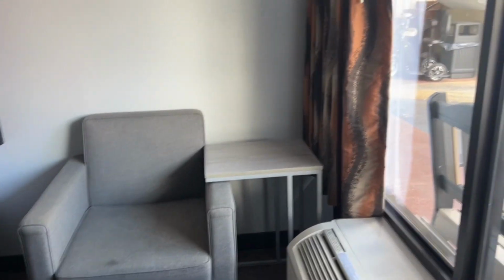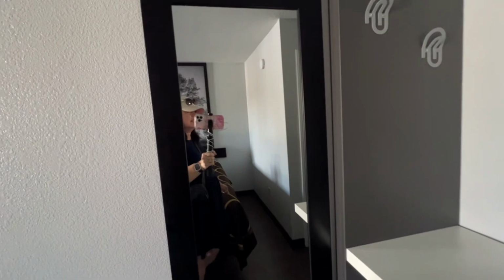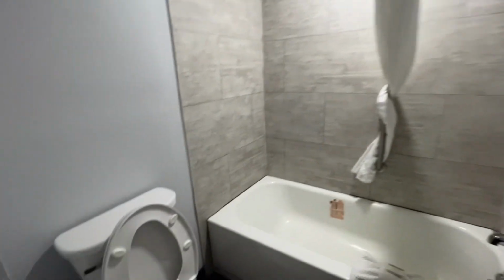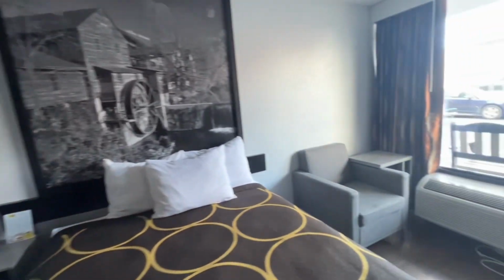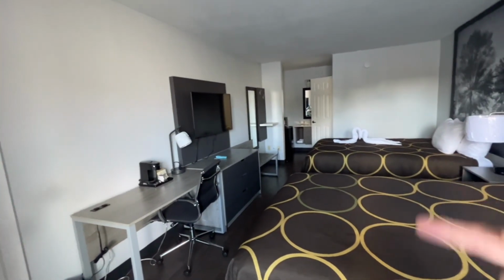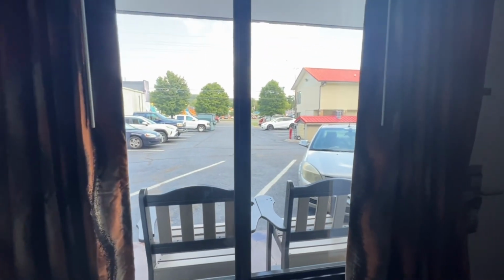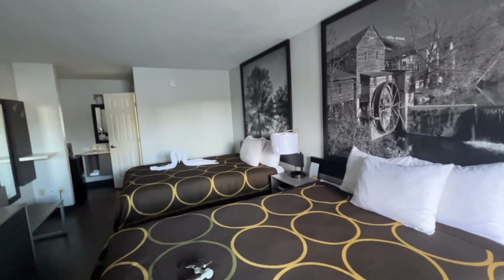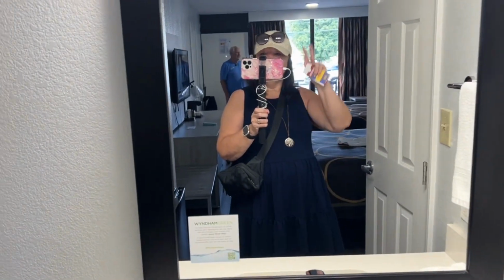Super 8 - By Wyndham - Pigeon Forge TN - #110 - Affordable & Clean - My Review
We came up to Pigeon Forge on the Monday before The Rod Run Weekend. A big weekend filled with car enthusiasts , streets lined with vintage cars, muscle cars, trucks and some things you have never seen before.
The room was $54 and some change. It was clean, note as per video the chair did have a stain but that was all I could find.
It was an enjoyable stay and the front desk attendee was very friendly.
This was our third time staying here.

Wyndham - Super 8 - Pigeon Forge Tennessee - The Parkway - Smoky Mountains - 2 Queen Beds - Room 110 - Clean - Affordable - Rod Run - Free Continental Breakfast - Friendly Staff